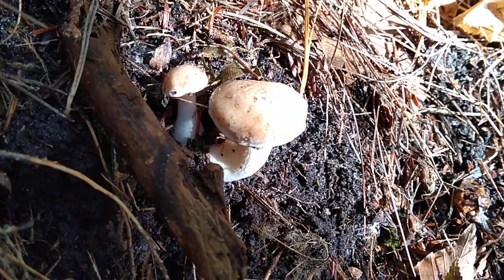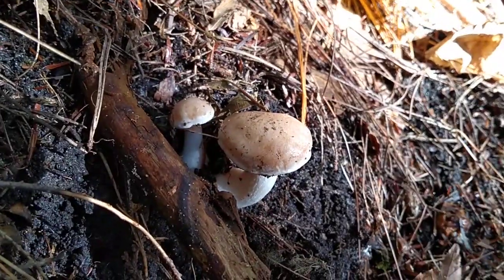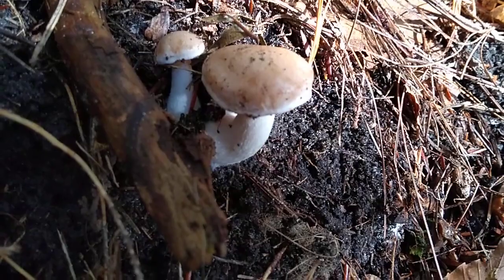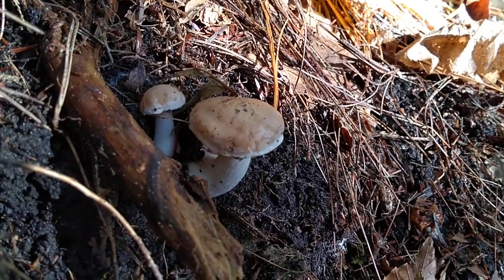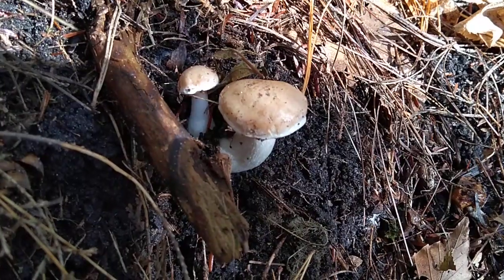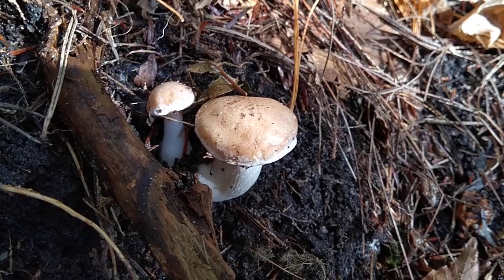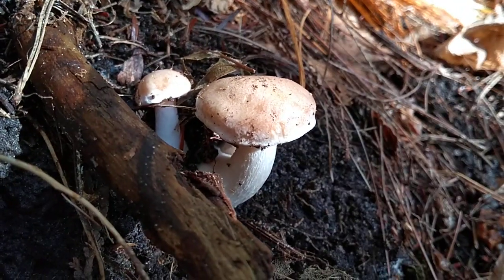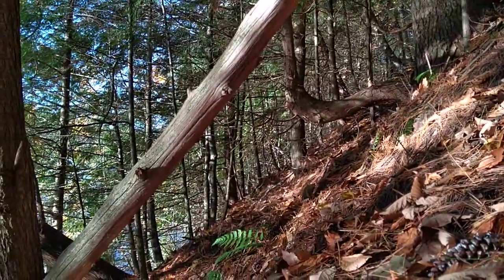Documenting First Wild-foraged Psilocybe allenii, Not Cultivated in Woodchips